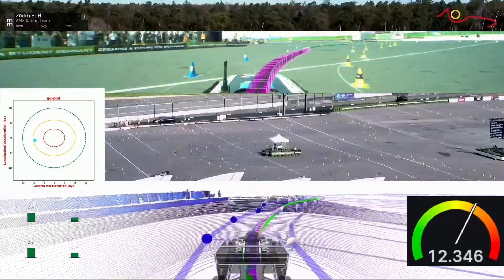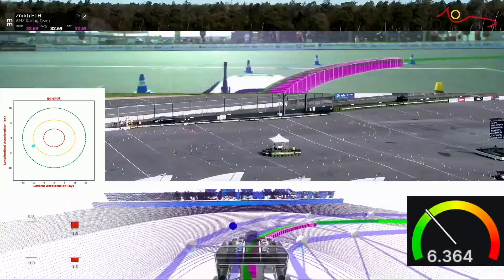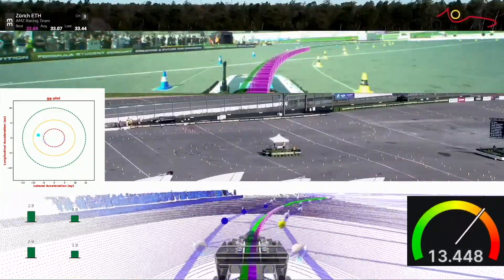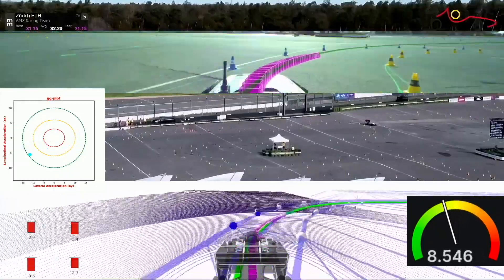Winning Autonomous Trackdrive at FSG 2024 | AMZ Racing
Embark on the Winning Trackdrive of FSG 2024 with dufour!

This year has been a historic season for AMZ Racing, with our team achieving unprecedented success: two out of two overall driverless victories and generally five out of six overall wins with a single car. Our journey through the season has been one of relentless innovation, where we implemented most of the pipeline from scratch and made crucial strategic decisions along the way. Next to our Sensor Fusion where we make use of both Camera and LiDAR sensors, we are especially proud of our fully coupled nonlinear MPC for motion planning and control.

At FS East, we encountered a critical bug that required quick thinking and rapid adjustments. Despite this, we secured a well-deserved first place overall in the driverless competition. With just one week between FS East and FS Germany, our testing time was limited, but we pushed forward, refining our approach as much as possible.

Going into the FSG Trackdrive, we faced a crucial decision: play it safe with a 'slower' parameter set or take a calculated risk with a more aggressive setup that gave us the best shot at overall victory. We chose the latter, knowing that it was our only chance to win it all—and it paid off. Our team’s dedication and expertise shone through, leading to yet another triumph.

We are immensely grateful to everyone who played a role in this success—our team members, sponsors, alumni, and supporters. Thank you for being a part of this incredible journey!

Congratulations to Chalmers Formula Student for the fastest Trackdrive and an impressive 2nd place overall in the Driverless Cup! A big shout-out to Dynamis PRC for taking 3rd place overall in the Driverless Cup! Fantastic job by both teams!

All rights to the audio and video of the third-person view of the car go to ©FSG - media team
Thumbnail image: ©FSG - Schulte